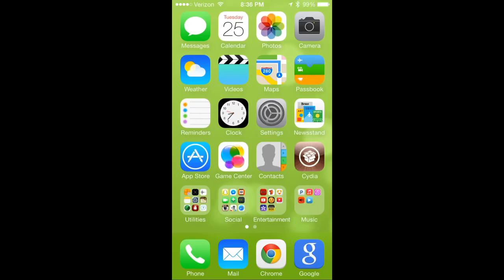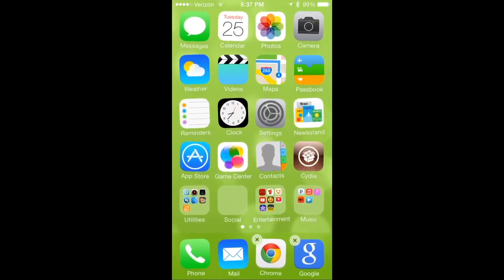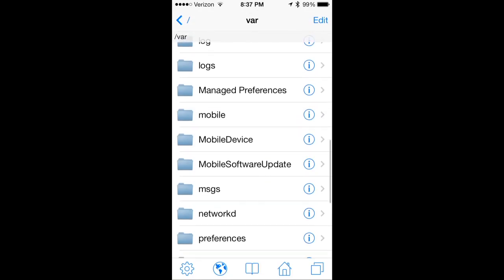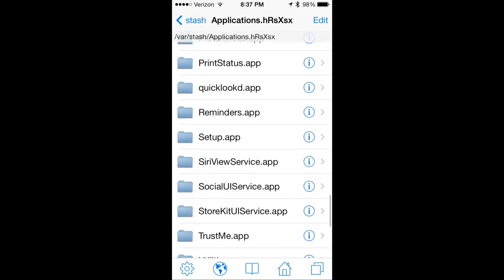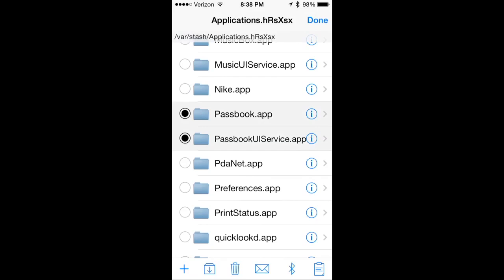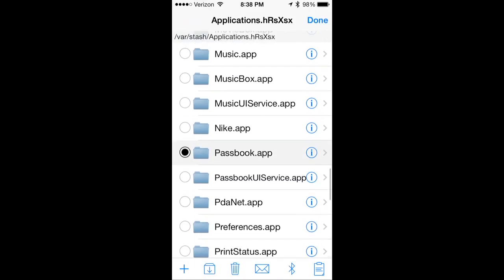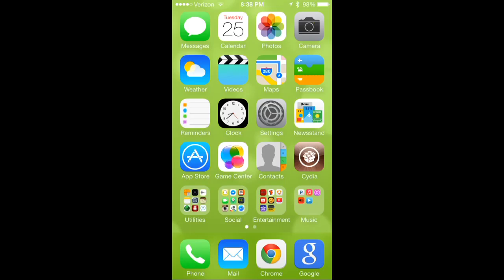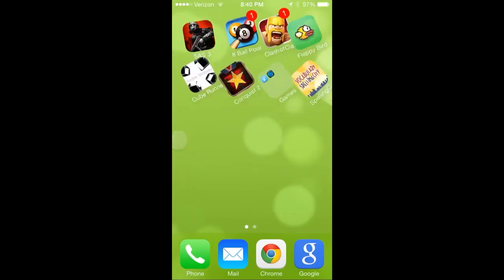How to Delete PassBook app, Stock app ect. (Ifile needed)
In this video I will be demonstrating on how to delete the apps that come with your IOS device such as PassBook, Stock ect.

1. Open ifile 0:30

2. Go back to "var" 0:35

3. Open "stash" 0:41

4. Open "Applications.hRsXsx" 0:43

5. Find the app you want to delete 0:45

6. Delete the app file

7. Reboot your device